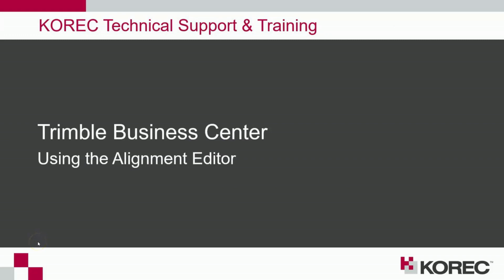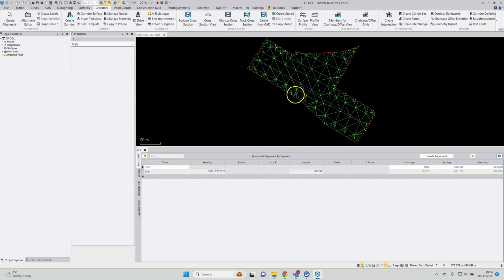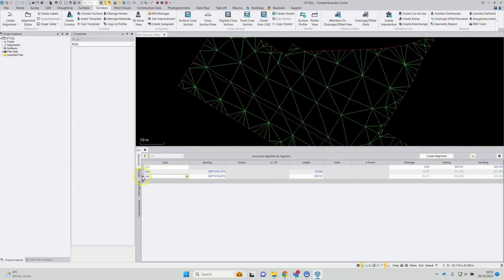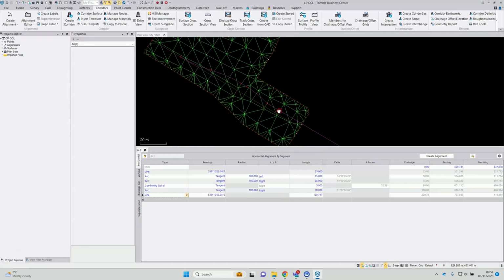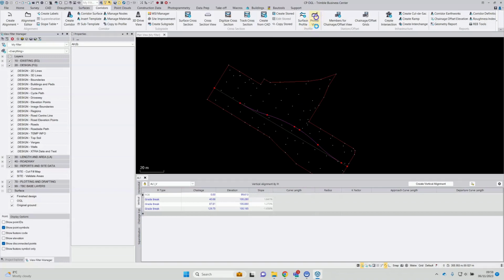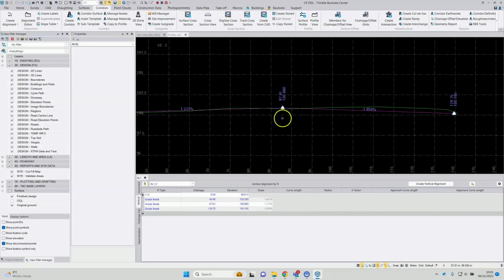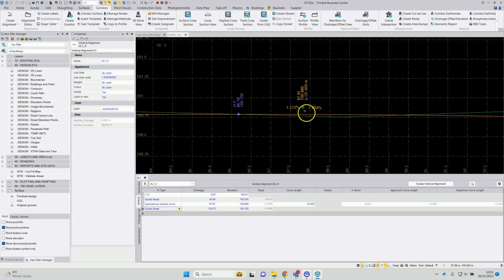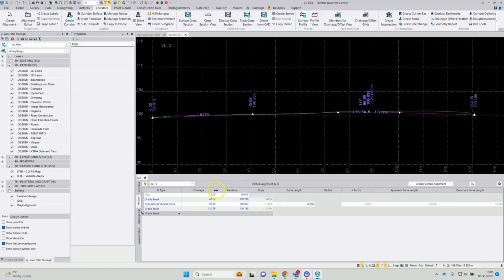TBC - Alignment Editor Introduction